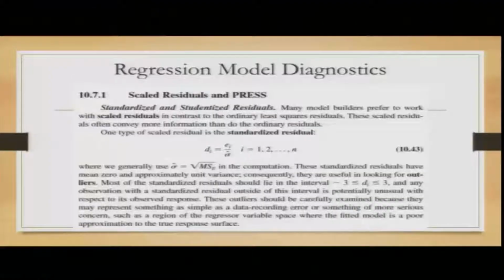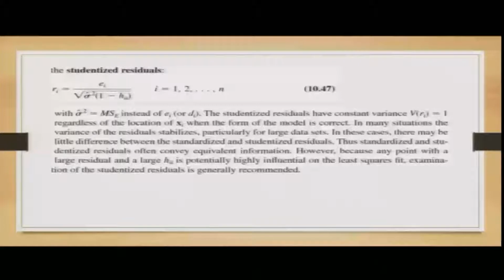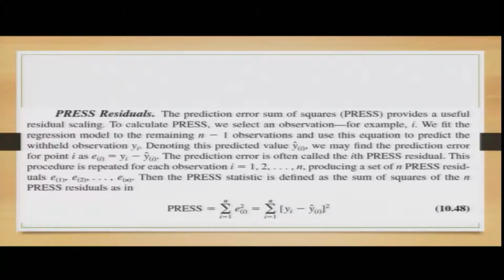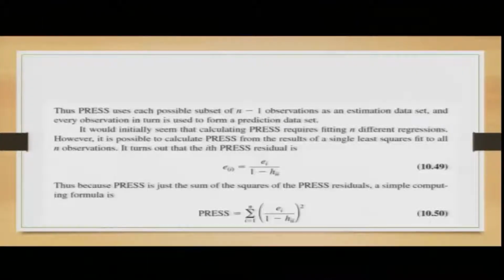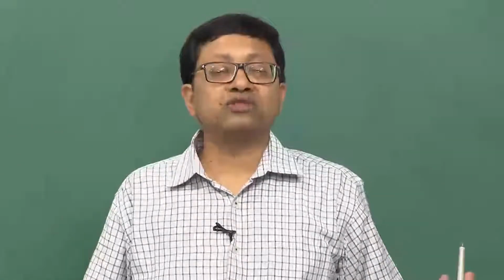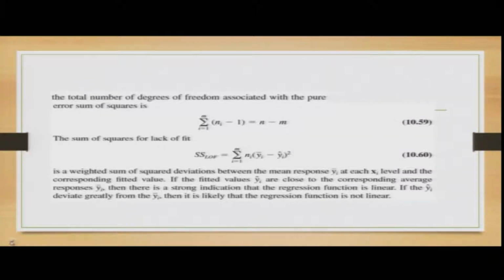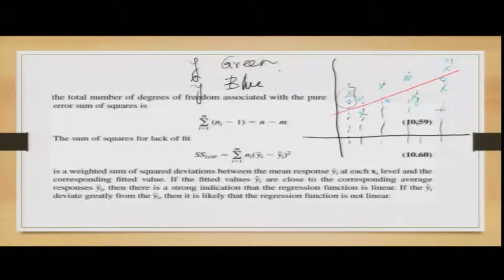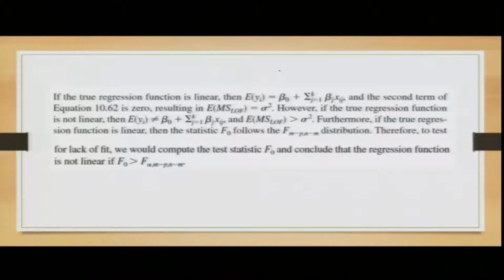Lecture 40: Fitting Regression Models - V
(a) Regression Model Diagnostics
(b) Testing for Lack of Fit